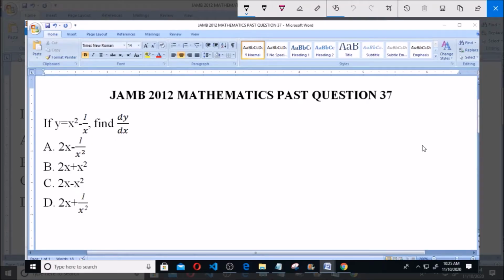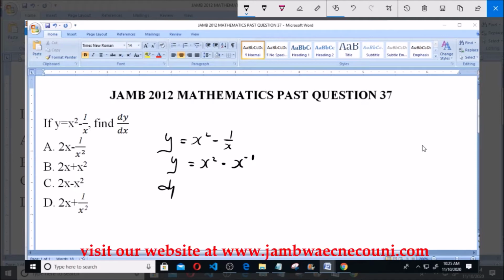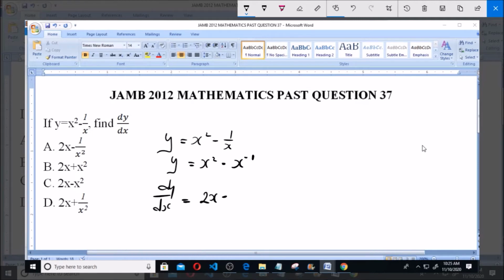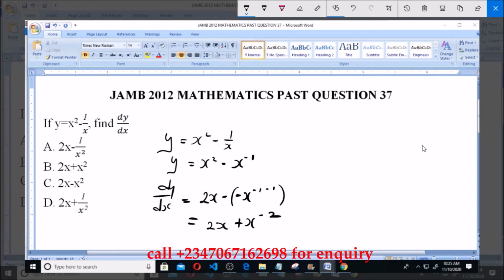JAMB 2012 MATHEMATICS PAST QUESTION 37 Differentiation